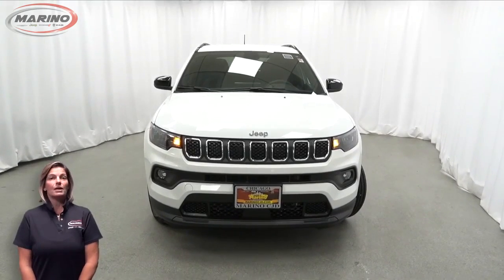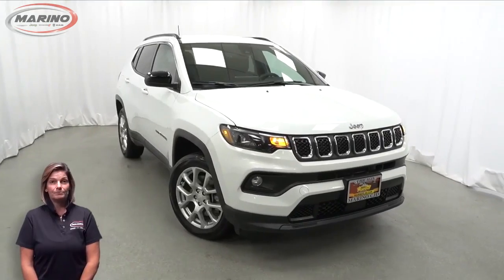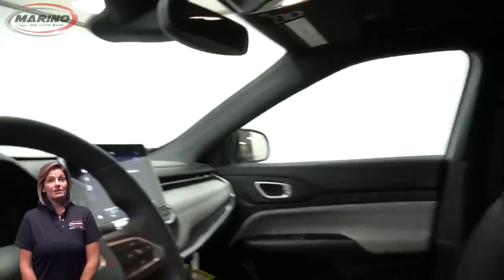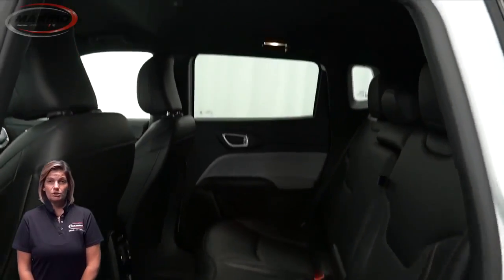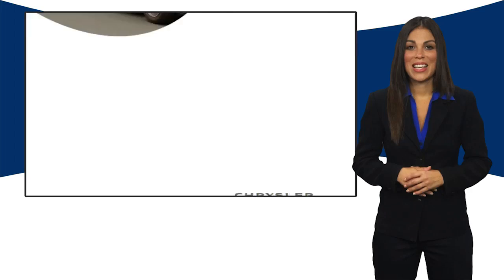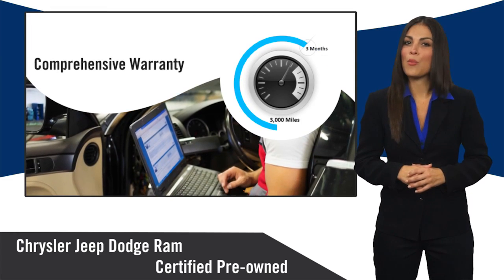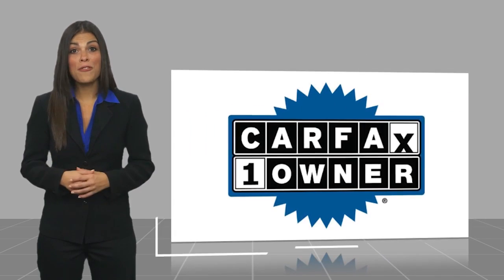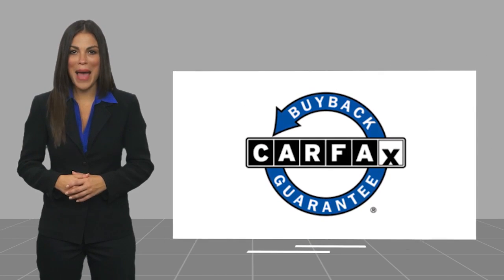2023 Jeep Compass 10008A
2023 Jeep Compass Latitude Lux

5133 W Irving Park Rd

2023 JEEP COMPASS LATITUDE LUX!!  2.0 LITER TURBOCHARGED 4 CYLINDER ENGINE!!  STILL UNDER FACTORY BUMPER TO BUMPER AND POWERTRAIN WARRANTY!!  ONE OWNER!!  ACCIDENT FREE CARFAX REPORT!!  10.1 INCH TOUCH SCREEN DISPLAY!!  REAR BACKUP CAMERA!!  APPLE CARPLAY!!  GOOGLE ANDROID AUTO!!  BLIND SPOT MONITORING!!  HEATED FRONT SEATS!!  HEATED STEERING WHEEL!!  REMOTE START SYSTEM!!  DROWSY DRIVER DETECTION!!  SELEC-TERRAIN SYSTEM!!  ELECTRONIC STABILITY CONTROL!!  POWER LOCKS!!  POWER WINDOWS!